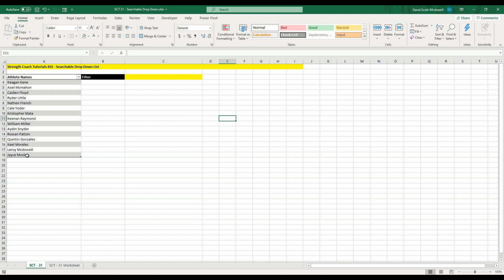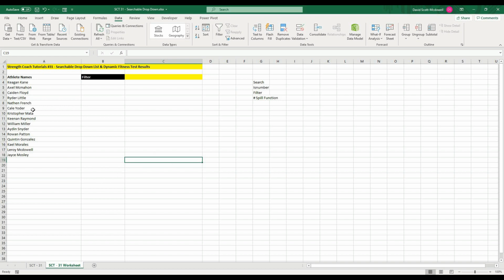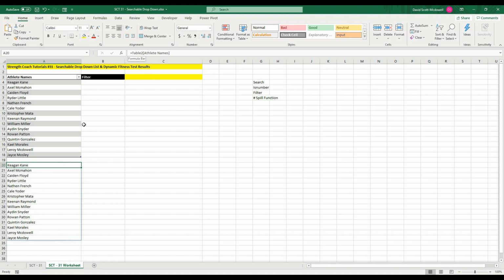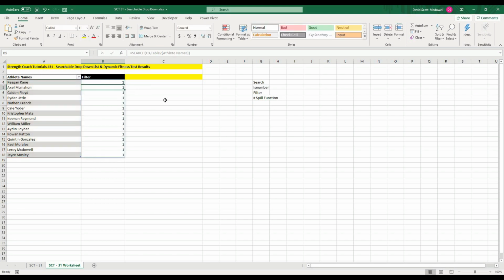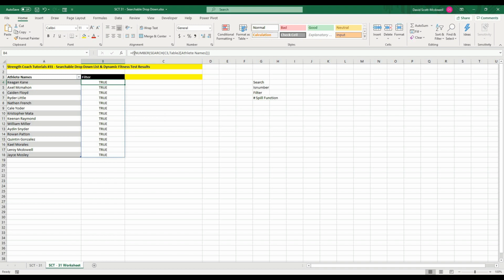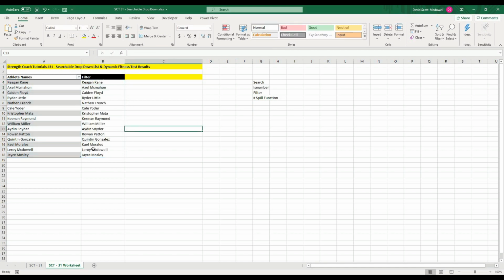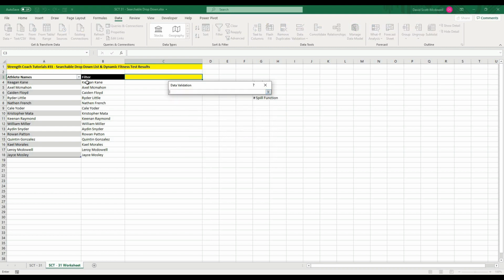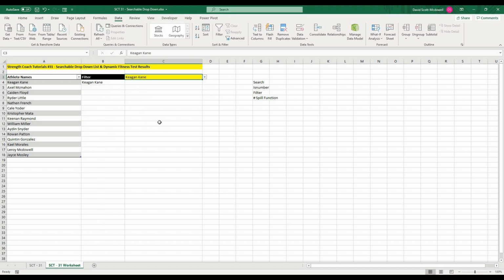Searchable Drop Down Lists for Athletes | Strength Coach Tutorials #31 | DSMStrength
In this video I will show you how to use a dynamic array to create a searchable drop down list. This is a super useful function for athlete monitoring dashboards, or fitness test results.

[Social Media]